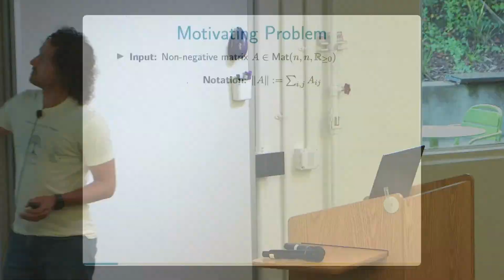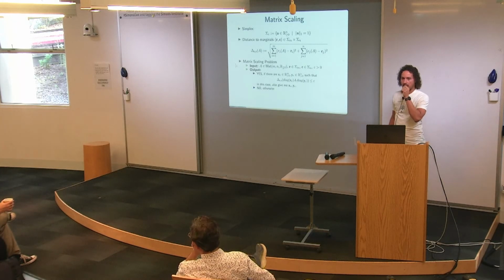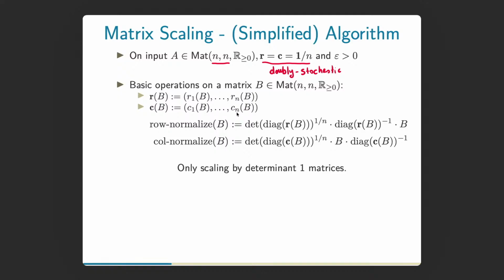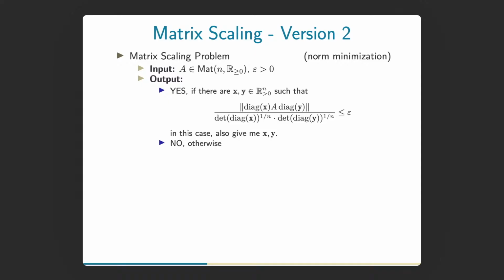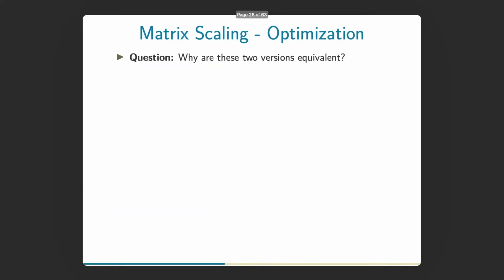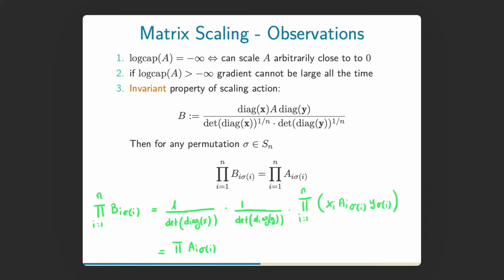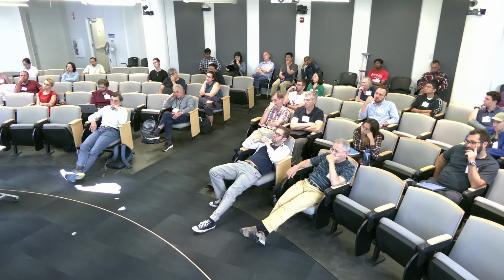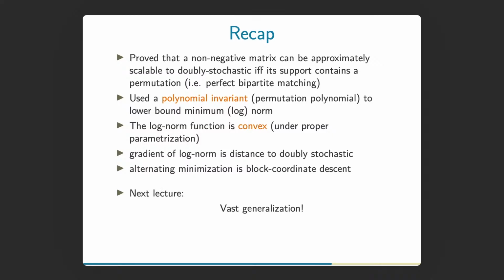Introduction to non-commutative optimization - matrix & operator scaling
Rafael Oliveira (University of Waterloo)

Non-commutative optimization is the study of optimization problems arising from the action of a group on a vector space. Such optimization problems turn out to have applications in several areas, such as computer science, quantum information, machine learning, and mathematics, among several others. In this first talk, we will give a gentle introduction to non-commutative optimization via two very well-studied problems: matrix and operator scaling.